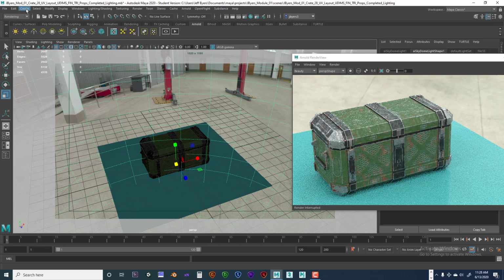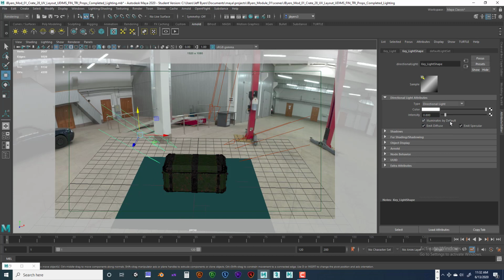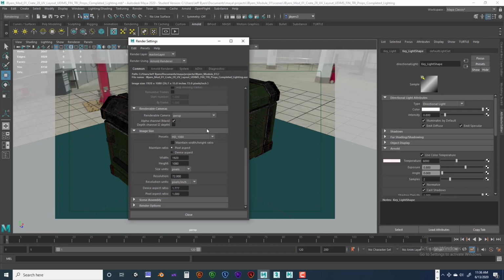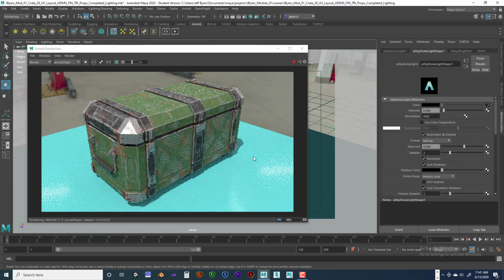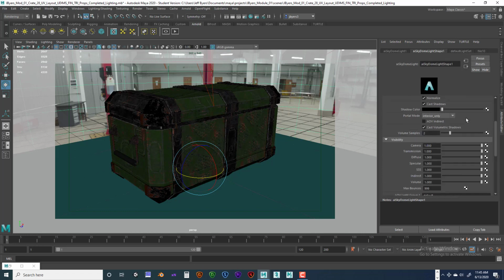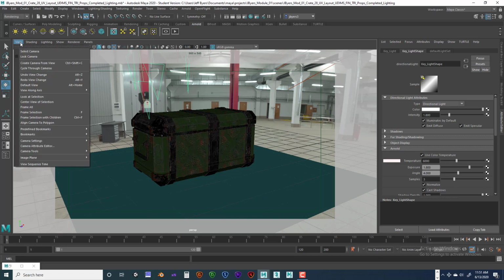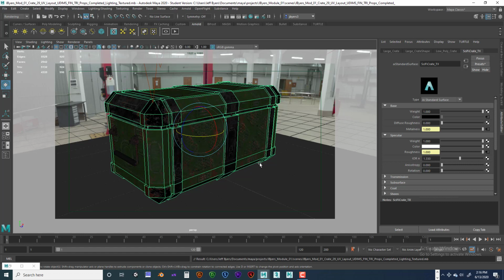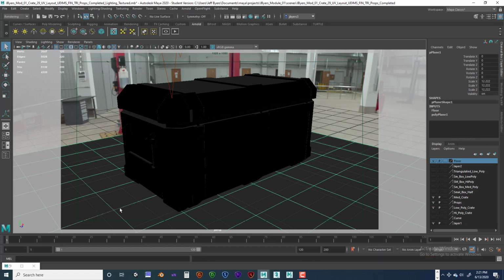SciFi Crate Lighting Rendering Part 05 A